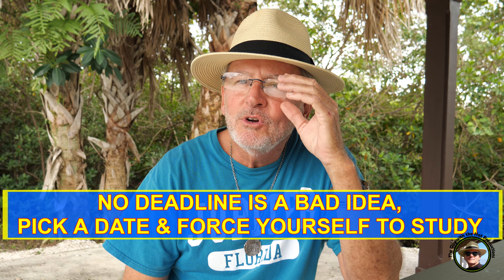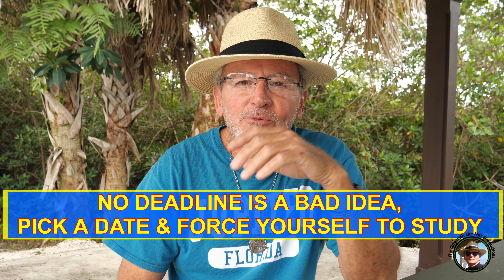HOW TO PASS THE PART 107 | I Got a 90%, Top Tips To Help You Become A Licensed Drone Pilot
I recently passed the Part 107 exam with a 90%.  These are the tips and tricks I used to help me and maybe they can do the same for you.

You have to register with the FAA to be able to access the study guide...don't ask me why.